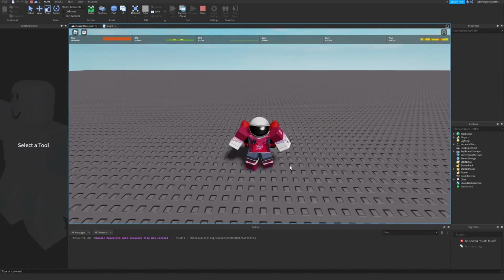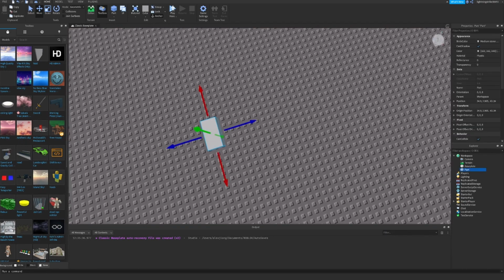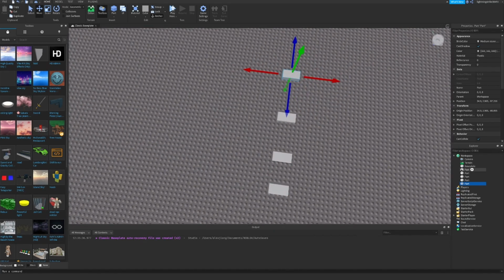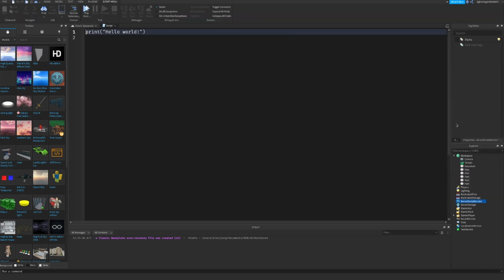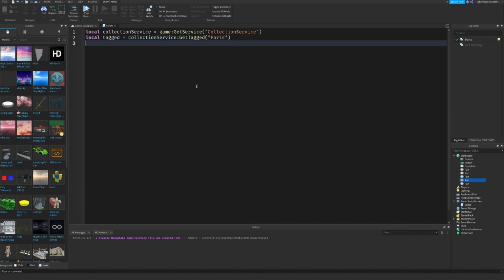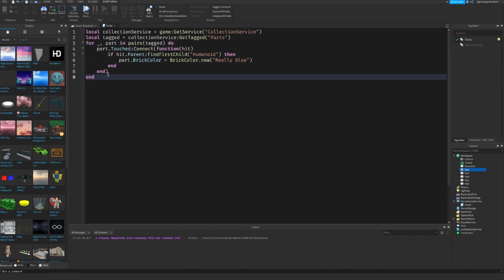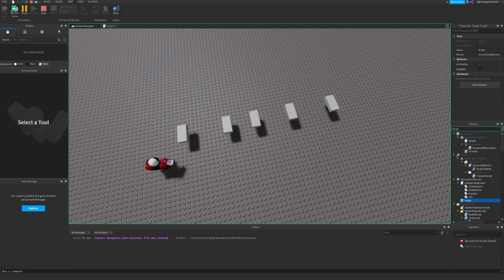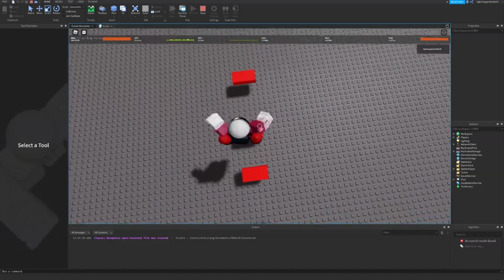Roblox Studio: How to use CollectionService to optimize your game!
Roblox's CollectionService is a very useful tool that can help you control groups of objects at once and reduce the number of scripts in your game. In addition, it makes editing behaviors of similar objects much easier